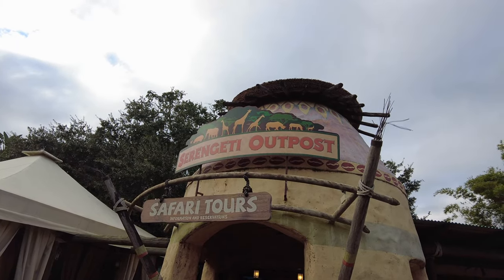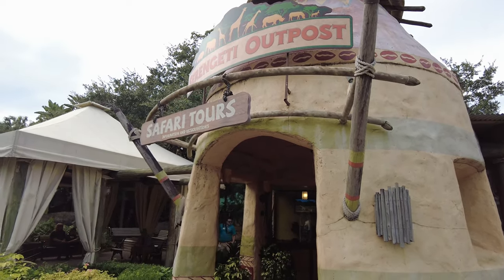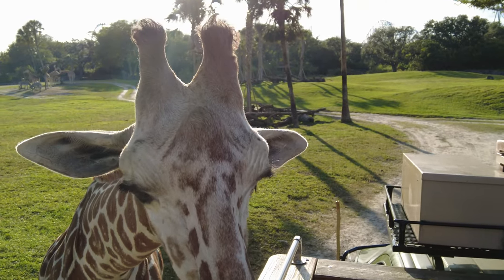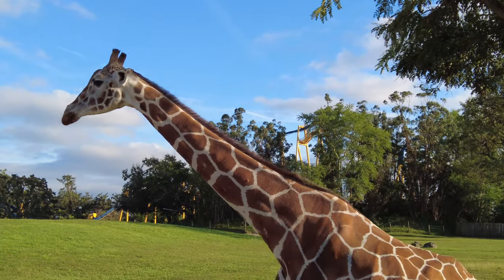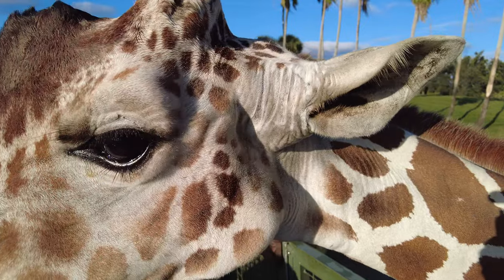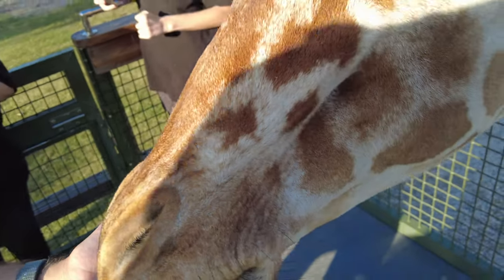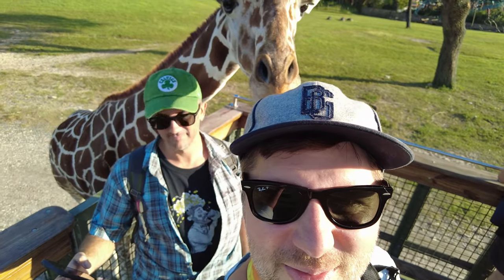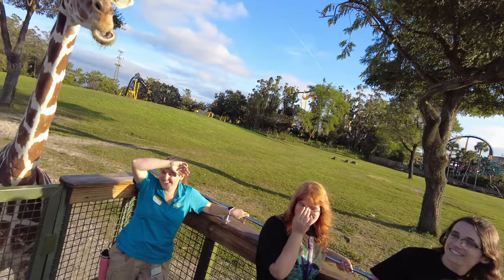Serengeti Safari Tour at Busch Gardens Tampa Bay • We Fed Giraffes! 2022 4K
Join Andrew on the Serengeti Safari Tour at Busch Gardens Tampa Bay. We see antelopes, rhinos, zebras, and giraffes. Toward the end of the tour, we feed giraffes some lettuce!

Gear used by Park Rover Andrew:
DJI - Action 2, Pocket 2, Osmo Mobile 3
RØDE Microphones - PodMic, Lavalier GO